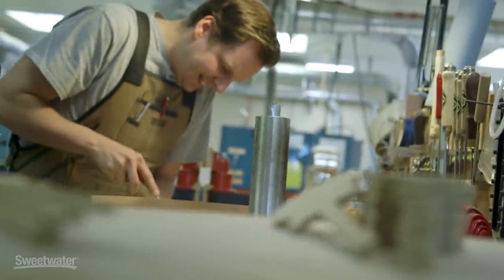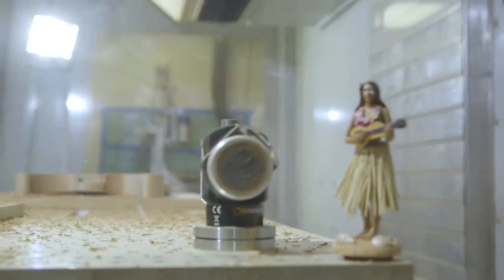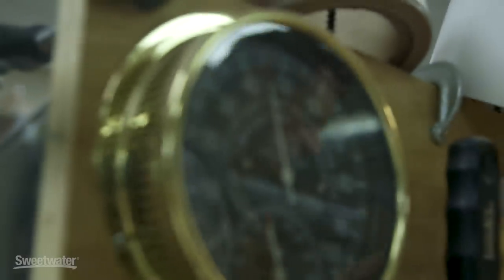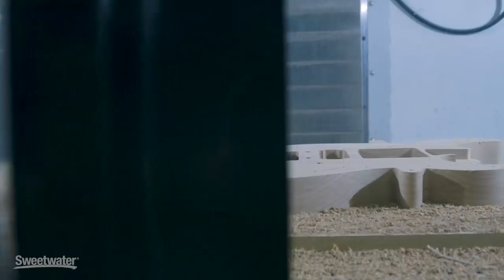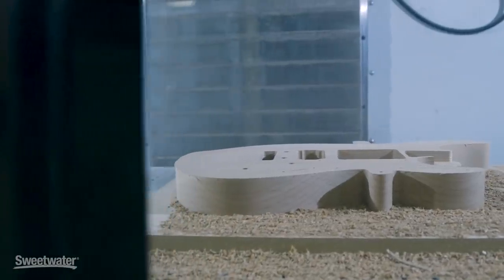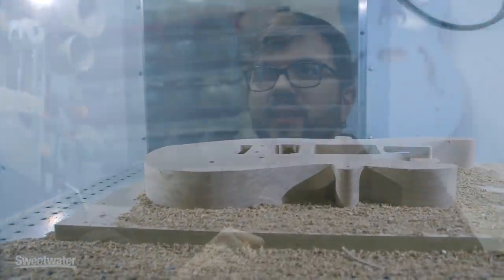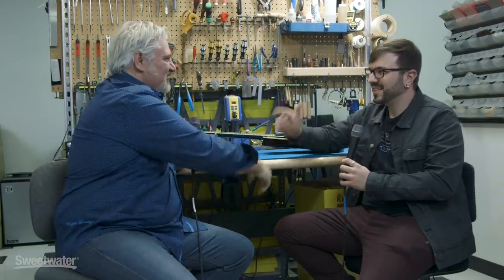Behind the Scenes with Yamaha Guitars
Mitch Gallagher visits the Yamaha Guitar Group in Calabasas, CA, for an inside look at Yamaha's guitar operations. Mitch is joined by Senior Designer and Luthier at the Yamaha Guitar Group, Pat Campolattano.